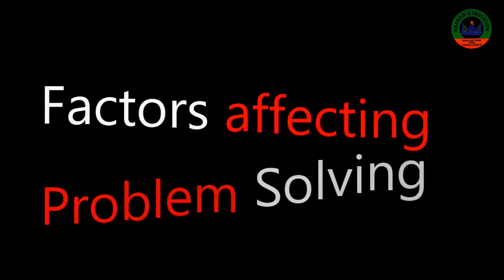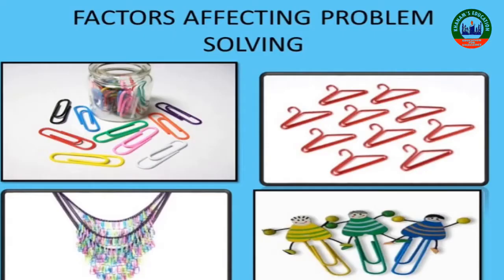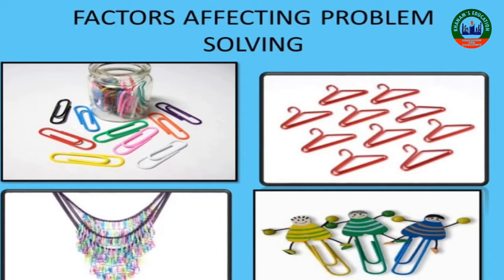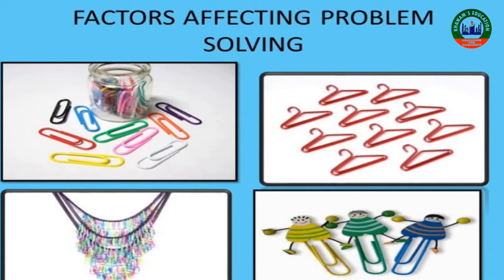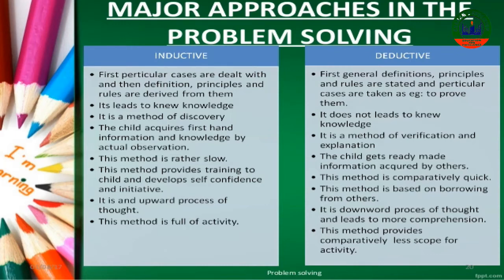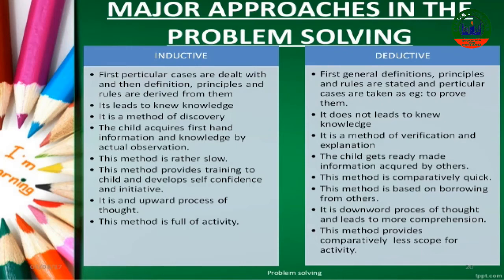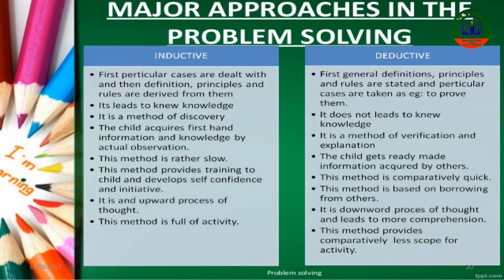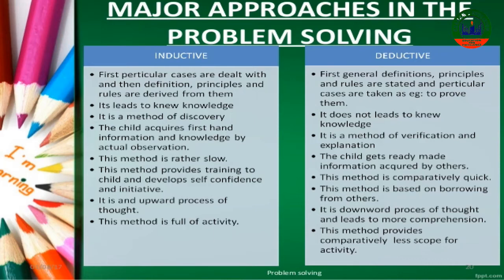Psychology, topic factors affecting problem solving